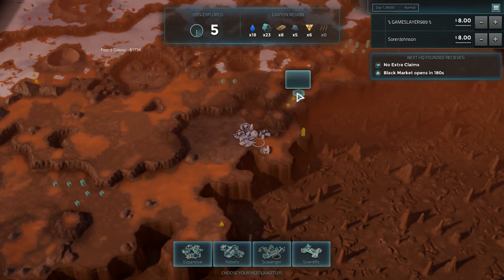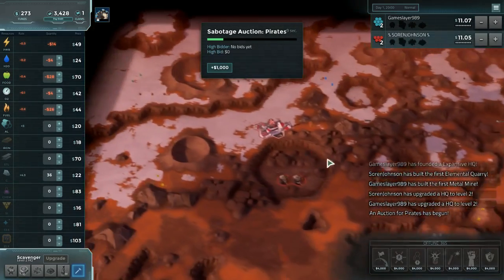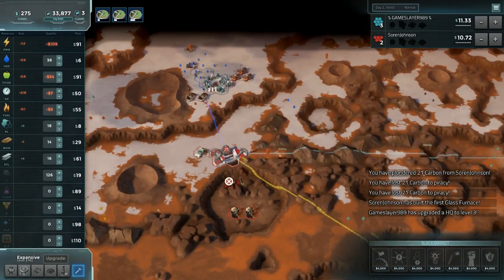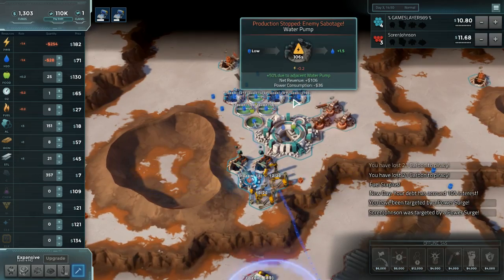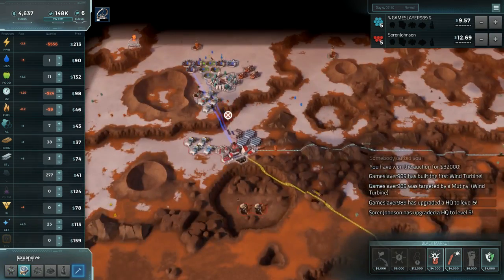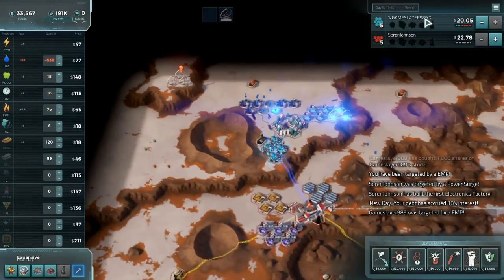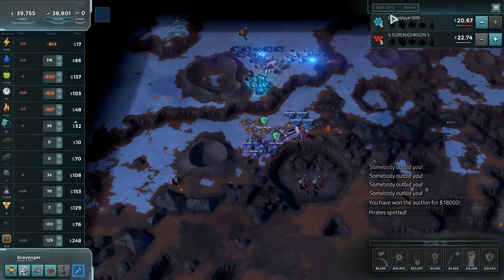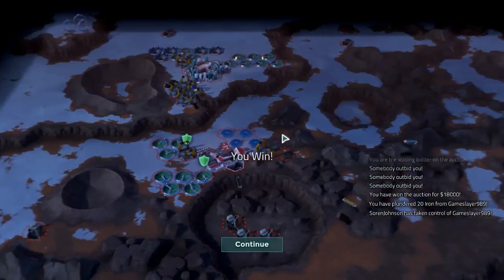Second Offworld Tournament: Gameslayer989 vs SorenJohnson Game 3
3rd place match from Mohawk Games' Second Offworld Tournament.